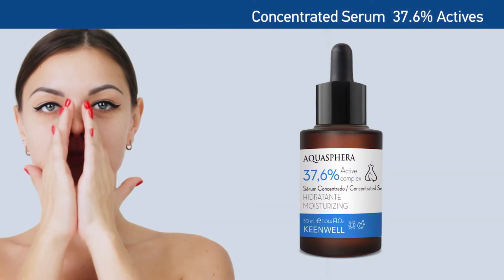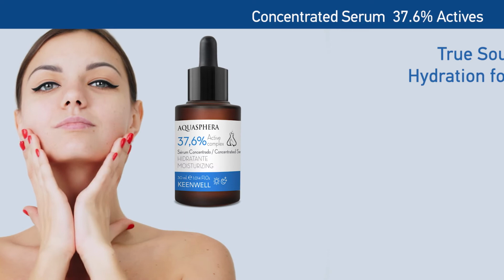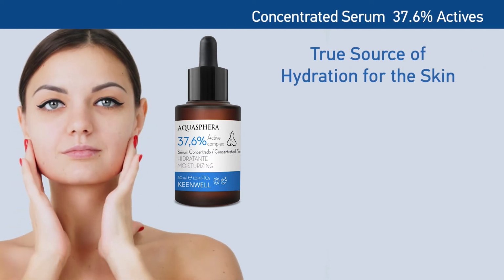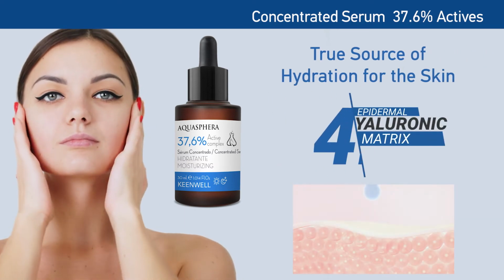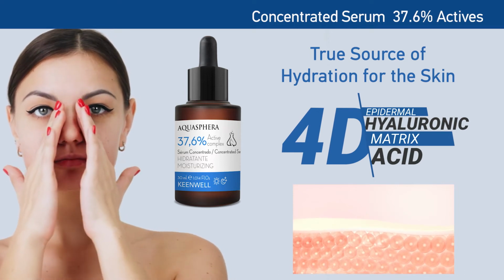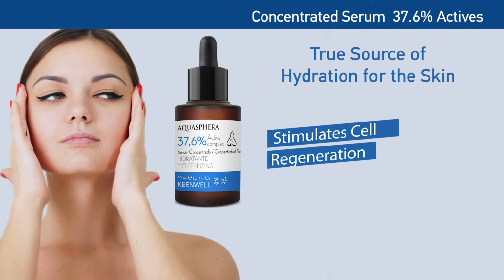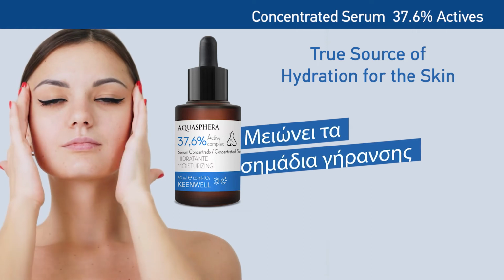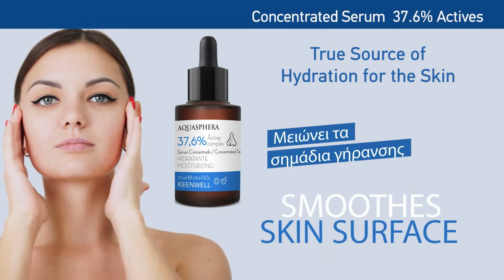AQUASPHERA PACK by KEENWELL - COMPLETE CARE for FACE, EYES NECK and decollete with Hyaluronic Acid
THE AQUASPHERA COMPLETE CARE PACK
FACE – EYES – NECK – DECOLLETE
The Aquasphera pack contains 3 exceptional products ideal to meet the needs of dry and dehydrated skin
Aquasphera – Super Moisturizing Day Cream 80 ml
As main active ingredients,  it contains Hyaluronic acid, Rice Oil and Jojoba oil.
It corrects and restores the skin’s moisture, while effective antioxidant agents prevent premature aging and the formation of wrinkles
The Moisturizing concentrated serum Aquasphera is a true source of hydration for the skin
Keenwell’s innovative 4D Hyaluronic acid,  contains a combination of 4 types of hyaluronic acid, which form a three-dimensional network to precisely reach the different layers of the skin.
It stimulates cell regeneration And reduces the signs of aging  While it smooths the skin’s surface
The new Progressif Concentrated Eye Serum 15 ml is the most effective way to beautify and rejuvenate the eye contour area
Specially designed with a very high concentration of active ingredients, offer a triple action effect
Anti aging, anti fatique, and anti congestant action
It eliminates dehydration - The signs of aging - And dark circles and bags under the eyes
All three products are ideal for all skin types and especially  for dry and dehydrated skin.